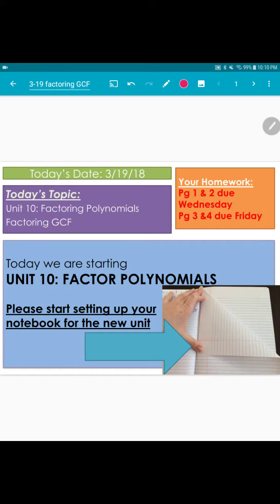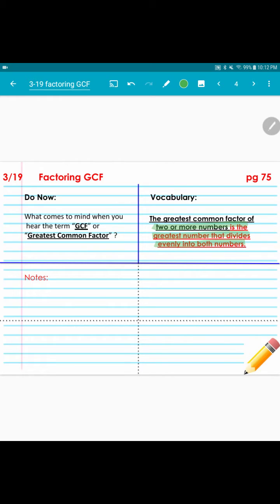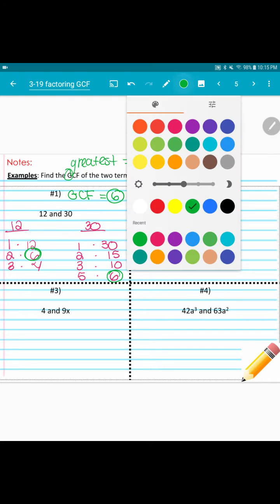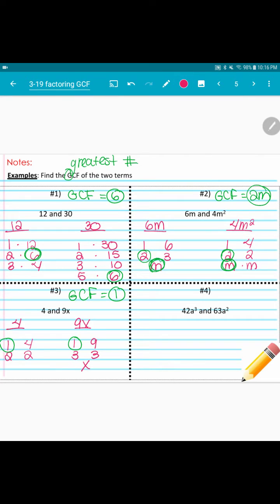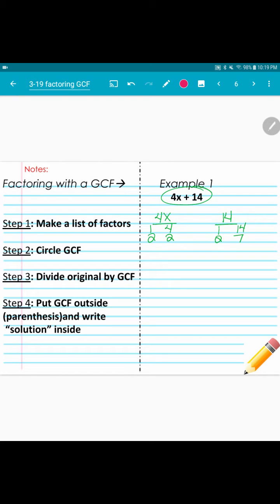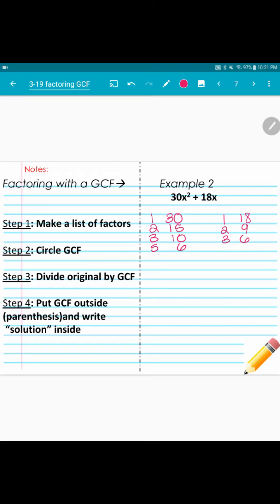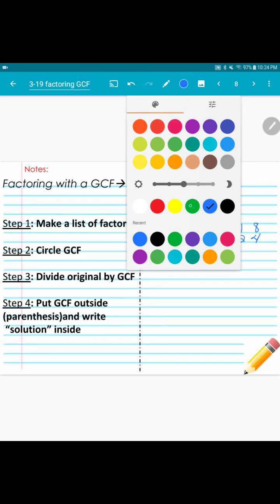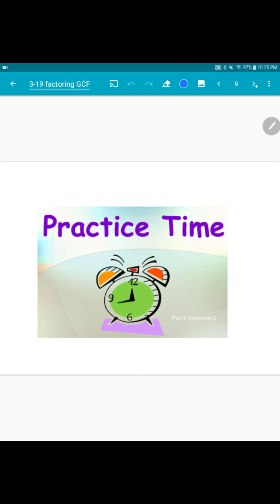319 factoring gcf